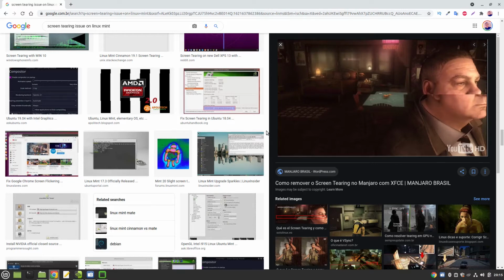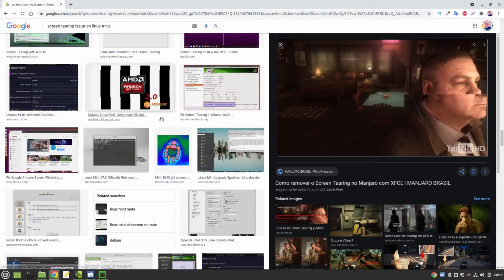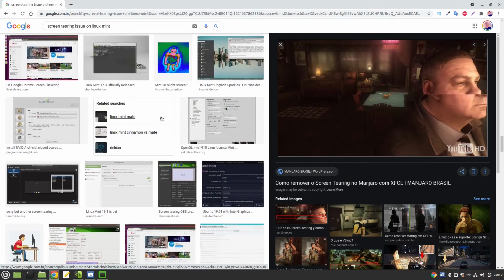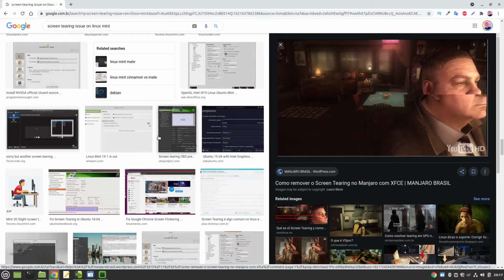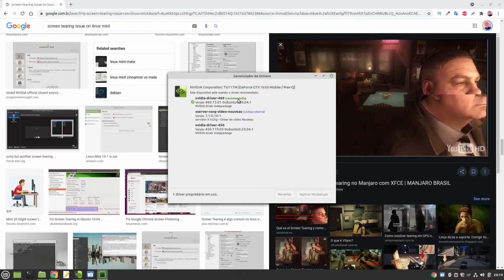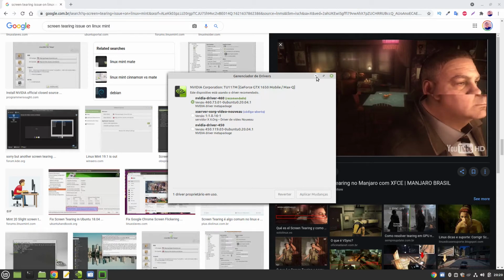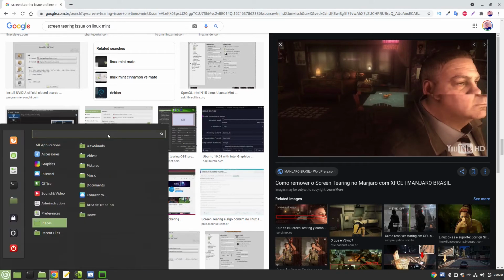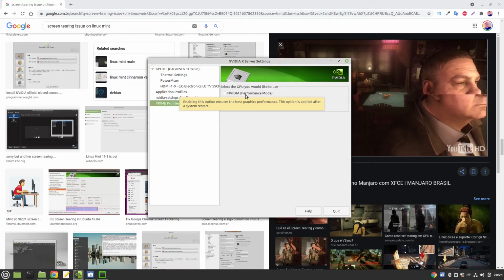How to Fix the Screen Tearing Problem on Linux Mint (Acer Nitro 5 GTX 1650)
Hi Guys! I'm Crys and in today's video I'm going to show you how to fix the screen tearing issue on Linux Mint on the Acer Nitro 5 Geforce GTX 1650.